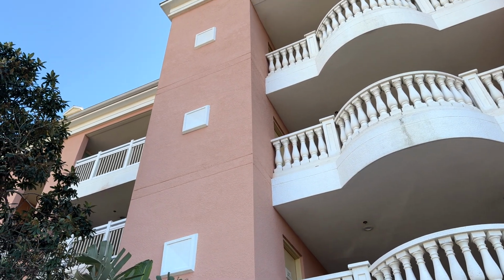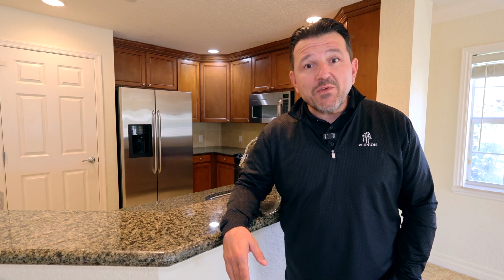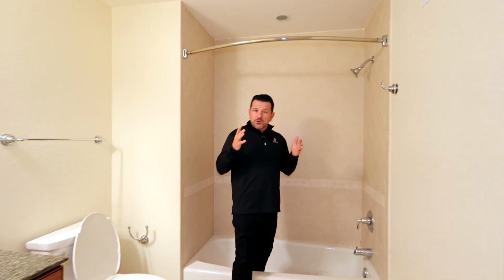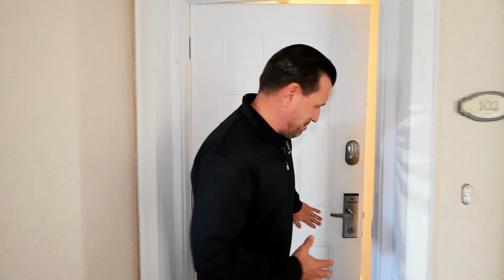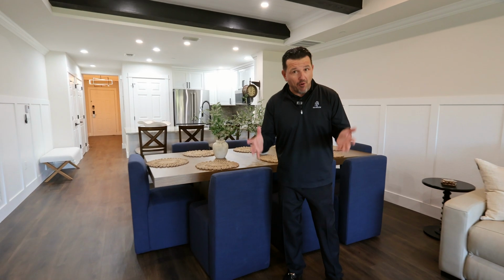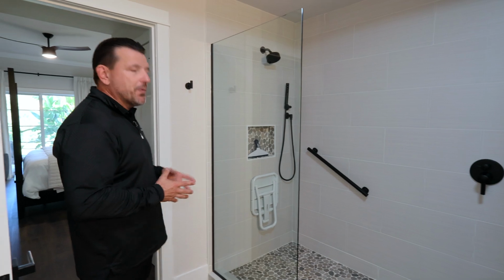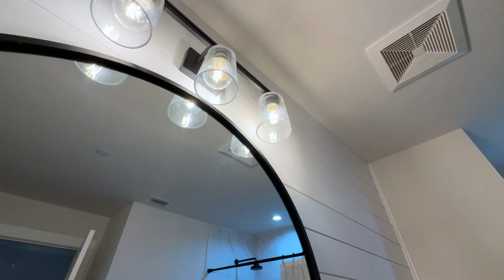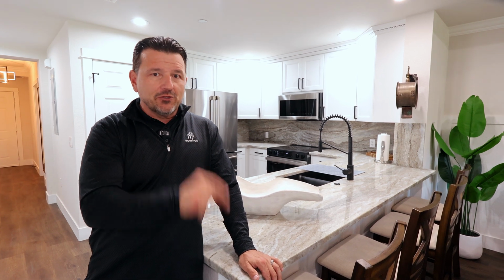Deal, Dud, or Dream? Investing in Florida Vacation Homes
🌴 Is a Florida vacation rental your dream investment or a costly mistake? In this video, I’ll walk you through some things you need to know about buying vacation homes in Central Florida. 🏡✨

Here’s what I’ll cover:
✔️ Common mistakes I’ve seen and how to avoid them
✔️ Tips for turning your vacation home into a renter's first choice
✔️ What to look for before making your investment

Whether you dream of owning a rental near Disney World, Universal Studios, or one of Florida’s beautiful golf courses, I’m here to help you determine if it’s a deal, dud, or dream!

📌 Have questions or want my help finding the perfect property?
Derrick Mnick, REALTOR
REAL Broker, LLC

0:00 - Intro
0:23 - Finding That Gem of a Property?
1:04 - Think Like an Investor
1:46 - Good Bones
2:22 - Pictures Worth a Thousand Words
2:53 - Reimagined Property
3:18 - Kitchen Upgrades
3:42 - Budgeting Considerations and Choices
4:04 - Pictures Make Your Property Pop!
4:23 - All About The Wows!
4:47 - Heads in Beds
5:20 - Don't Overlook the Bathrooms
5:48 - When it All Comes Together
6:44 - Finish Lin or Starting Line